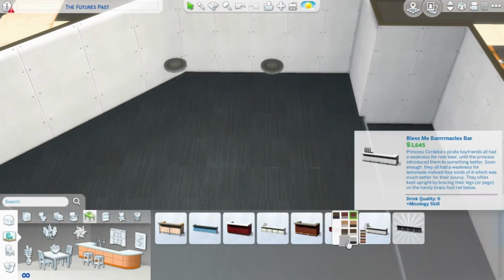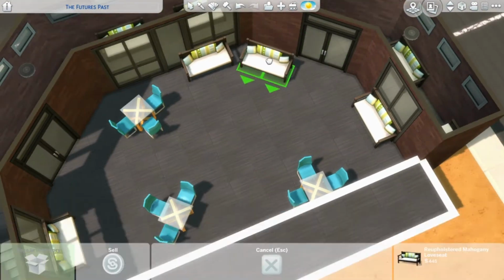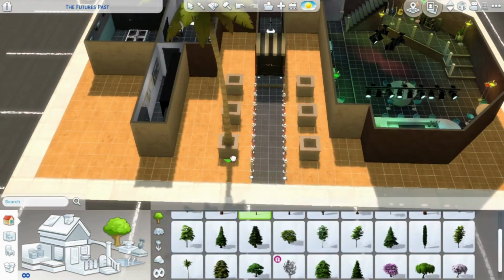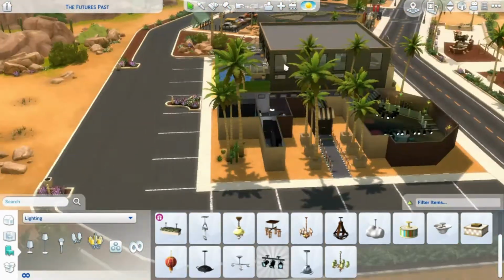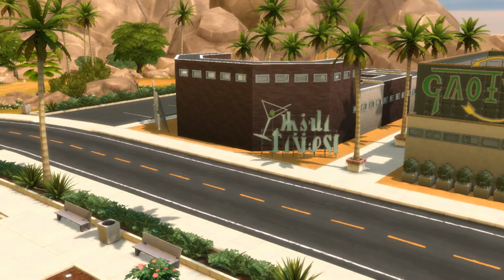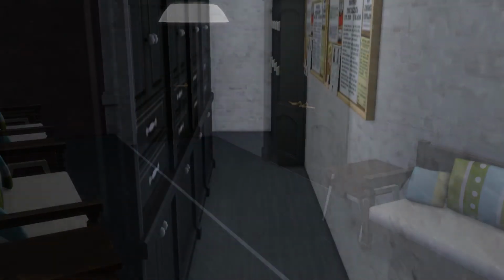The shape of this build spells out where your Sims are - The Sims 4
In this video, you can watch me build a nightclub. And the building spells out the word club with the walls of the space.

It's build on a 30x20 lot, costs 85 442 simoleons and is base game only.